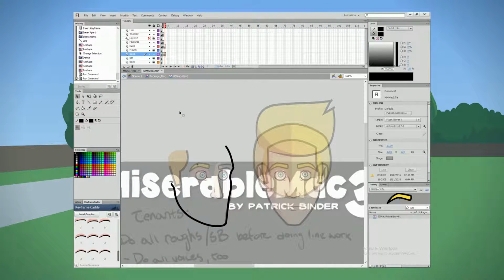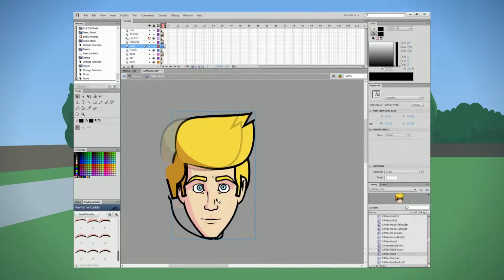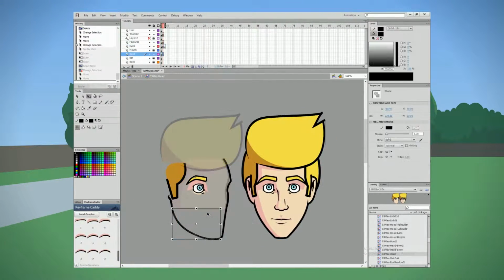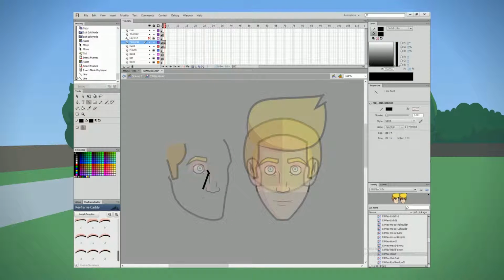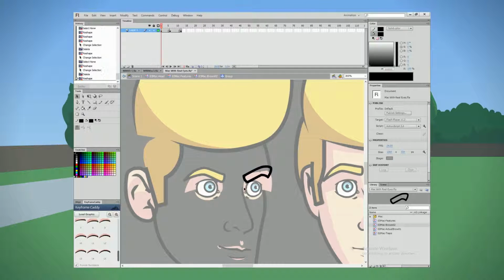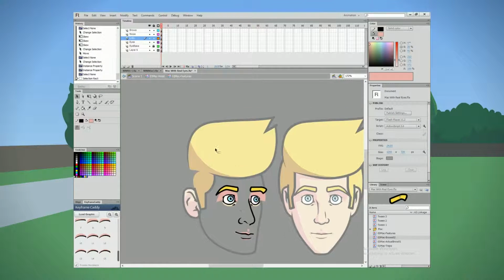Long Process | Making-of MiserableMac 3 | Part 21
Part 21 of The Making of MiserableMac 3!

This is an video FILLED with wasted time. It took...I don't know how long to figure out how to design this head correctly. Even with the final result, I'm not 100% satisfied with it. Maybe it MiserableMac 4 we'll get it right???